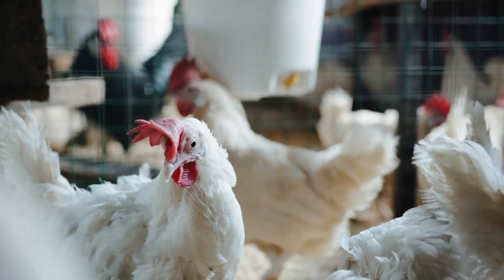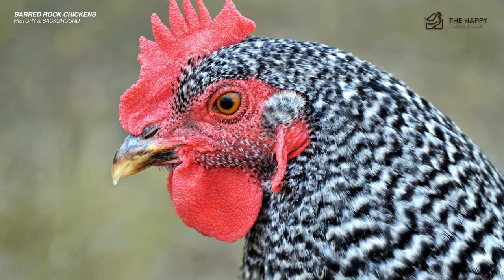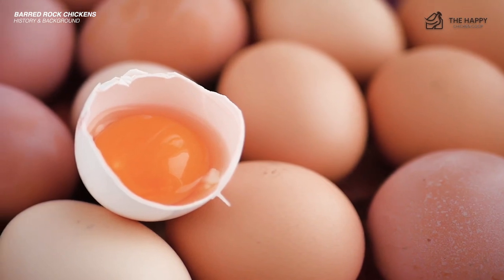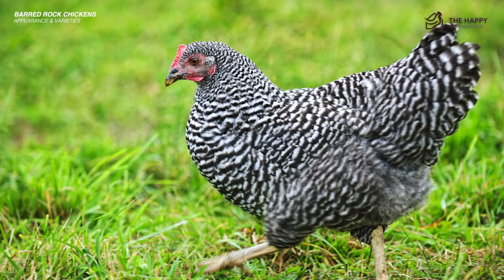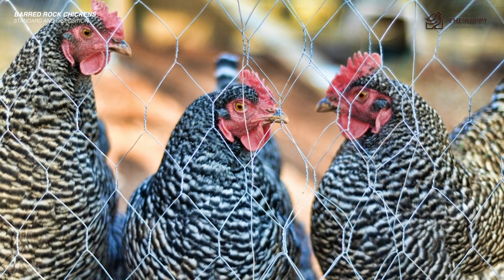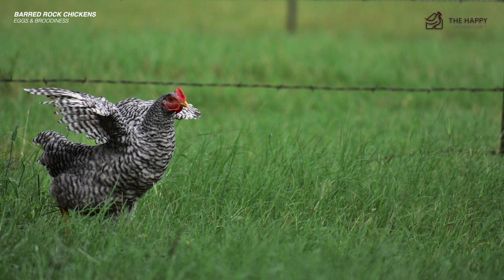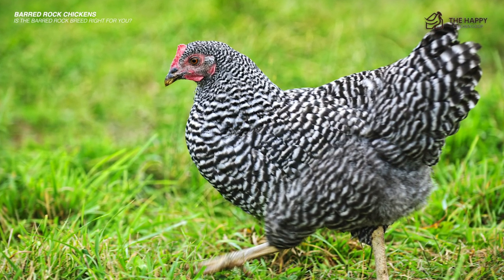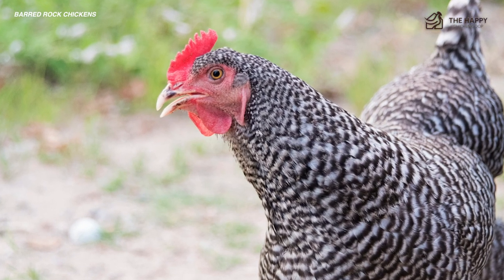The Most Popular Version of the Plymouth Rock!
Today we are going to be talking about the Barred Rock Color Variation of the Plymouth Rock Chicken and everything you need to know about that breed:
-Appearance
-History
-Egg Laying Capability
-Lifespan